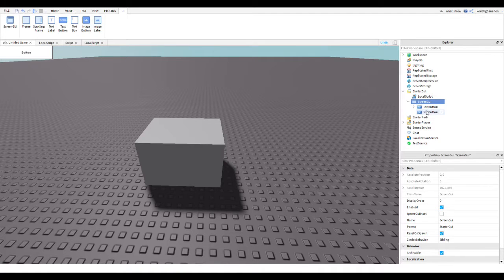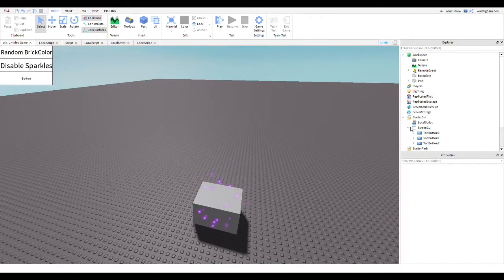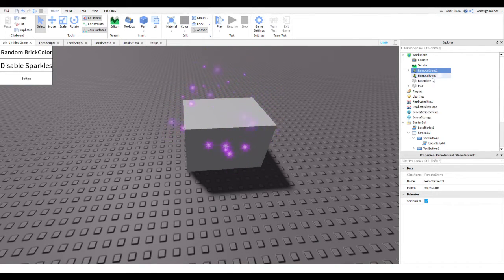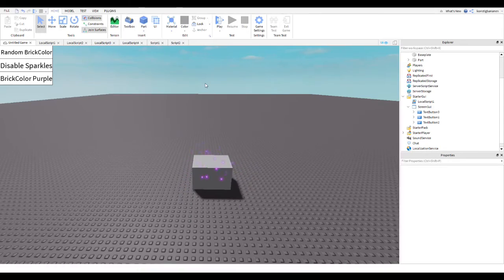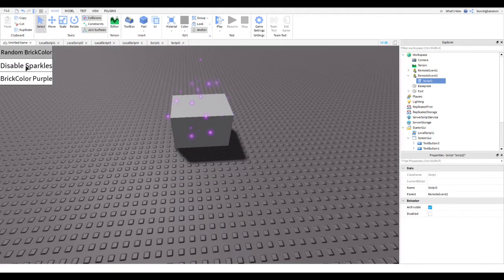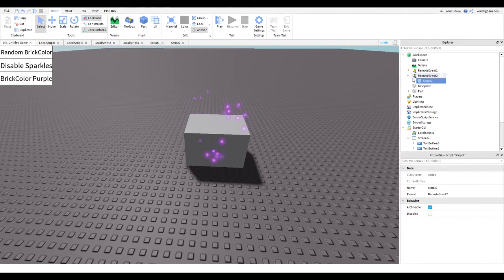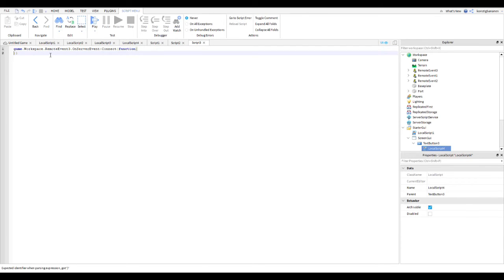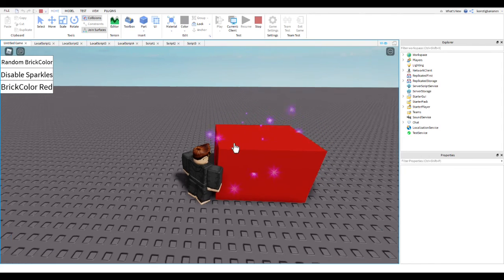How to use a clickdetector in roblox part 2 (ADVANCED!)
This video is part 2 and in it, I will be teaching you how to make advanced "clickdetectorscripting" and of course it works with normal clickdetectors too.